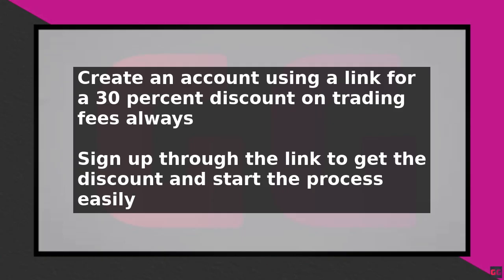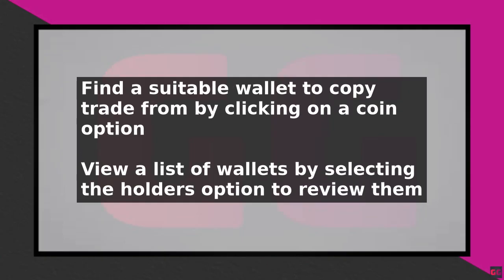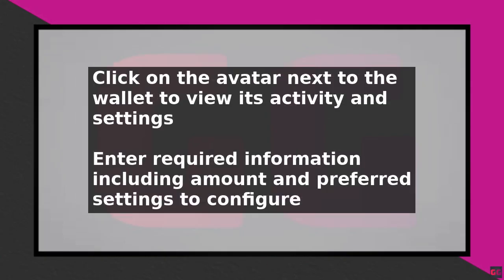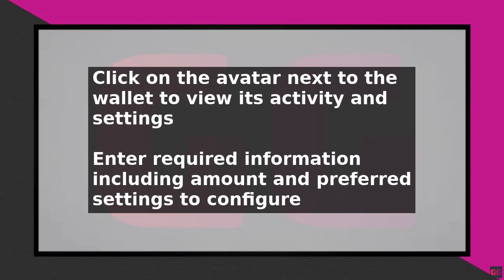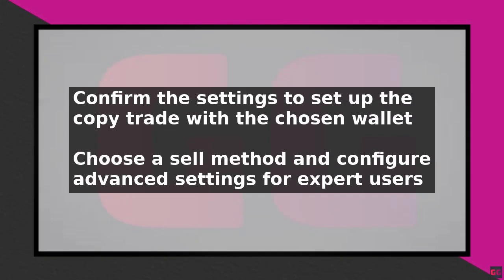How To Set Up Gmgn Copy Trading (2025)